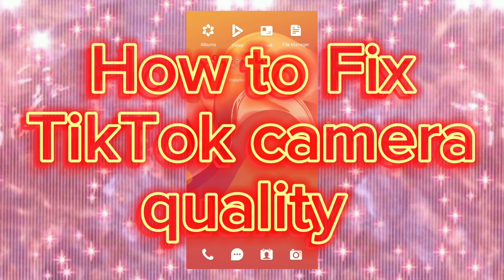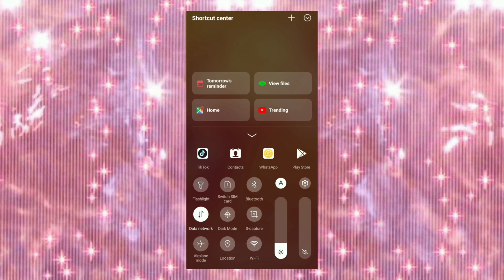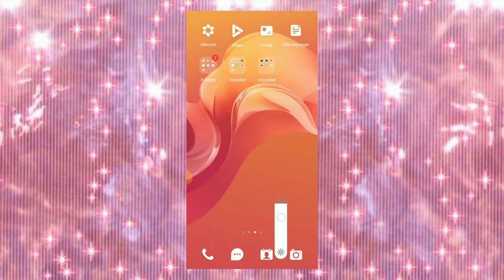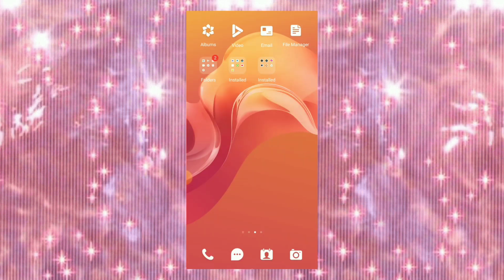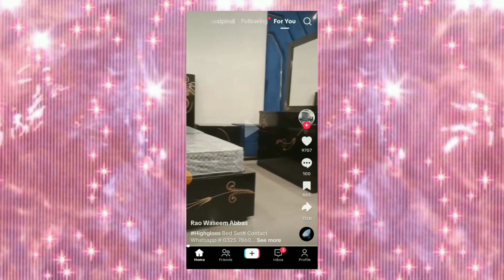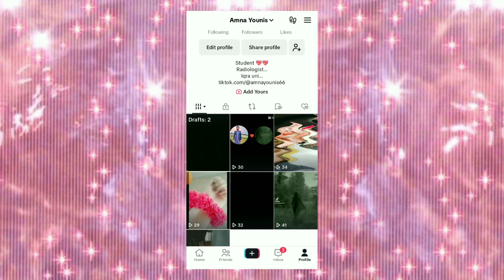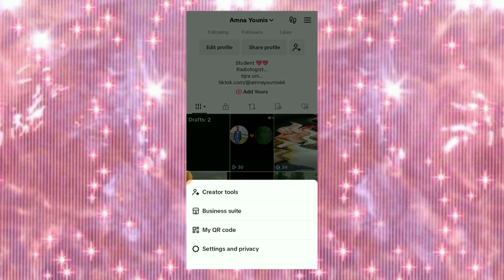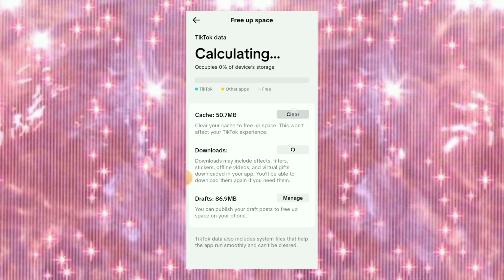How to Fix TikTok Camera Quality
Fix Tiktok Camera Quality
Queries Solved: Tiktok camera quality, improve video quality, enhance video resolution

Are you struggling with low-quality video on Tiktok? In this video, we will show you how to fix Tiktok camera quality and improve the resolution of your videos. We'll provide step-by-step instructions for enhancing the overall video quality and ensuring that your content stands out on the platform. By following our tips and tricks, you'll be able to capture higher-quality videos and attract more viewers.